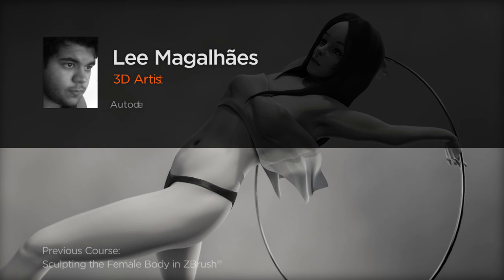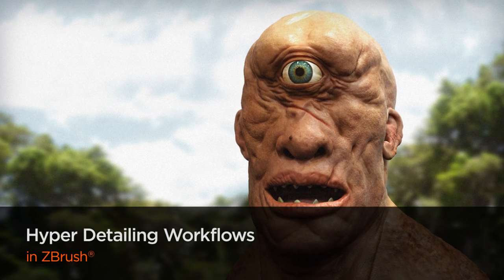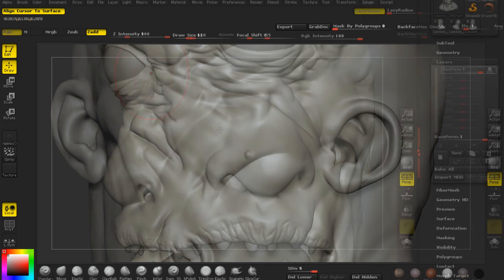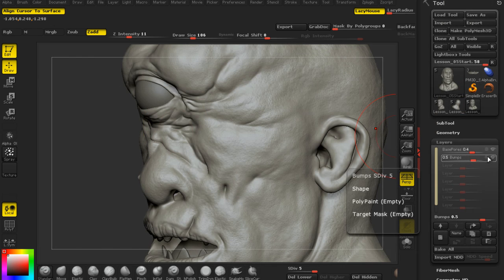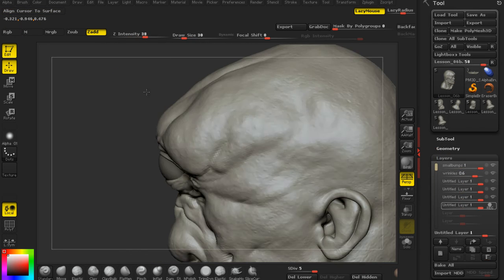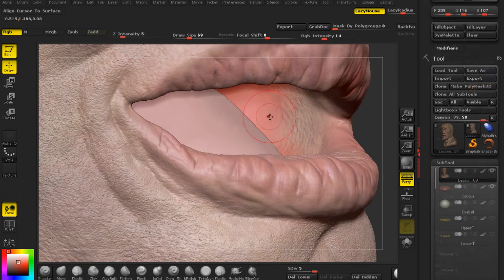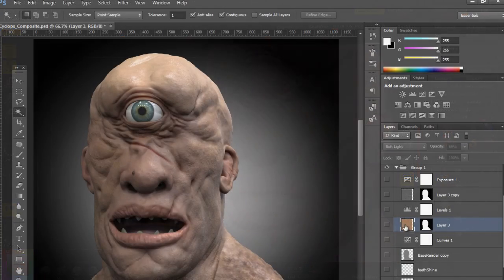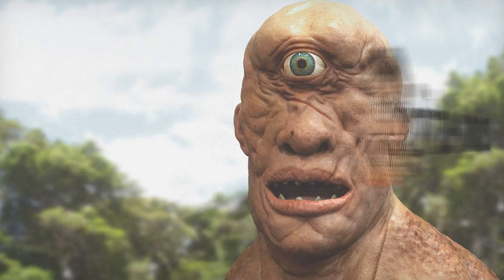ZBrush Tutorial Now Available: Hyper Detailing Workflows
Throughout the duration of this tutorial we will explore finishing techniques for our sculptures, starting from the wrinkle stages all the way up to pores and skin bumps.

After that stage has been completed we will transition into look development and start working with polypainting and rendering workflows within KeyShot.

By the end of this training you should have every tool you need to add massive amounts of detail to your sculpts in a realistic manner.